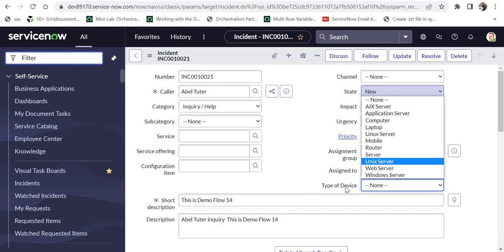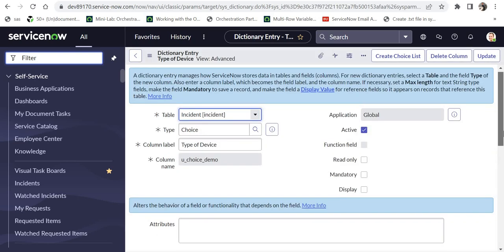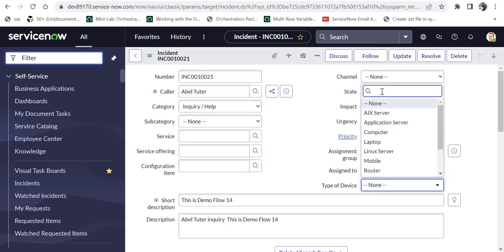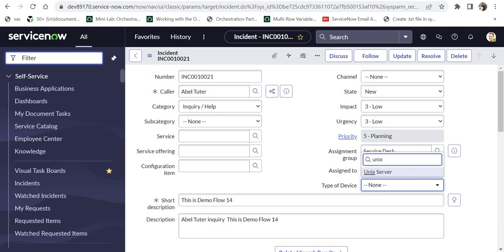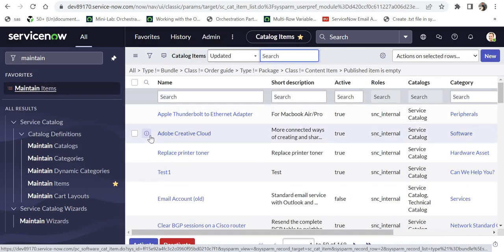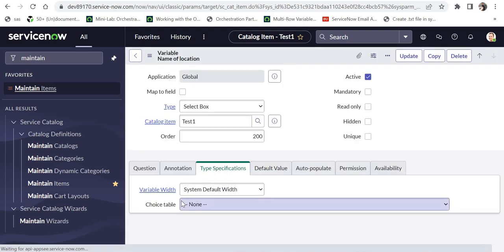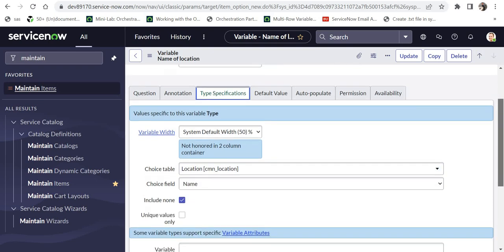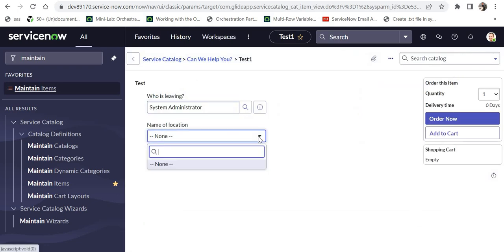How to make choice or select box field searchable in ServiceNow?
There might be situations where users are presented with loads of choices in choice field or select box field on ServiceNow screen. ServiceNow has given us an option to add an attribute to make these field as searchable. Please watch this video to check how can we do it.

00:00 - Introduction
00:36 - Demo